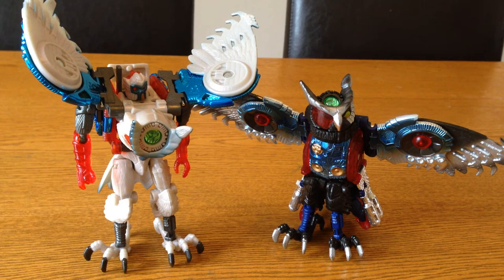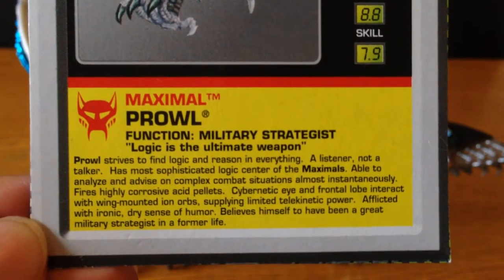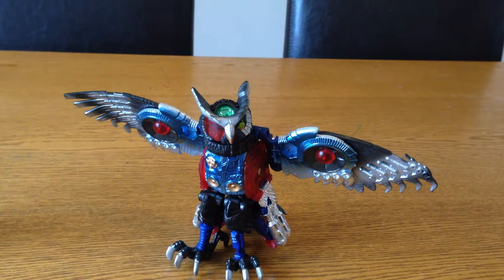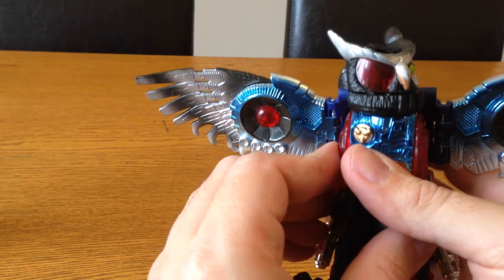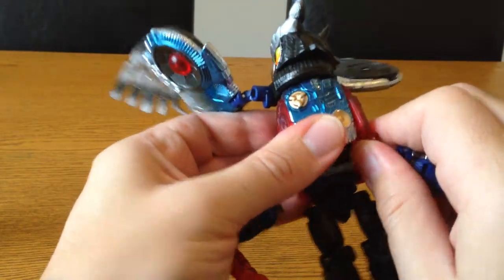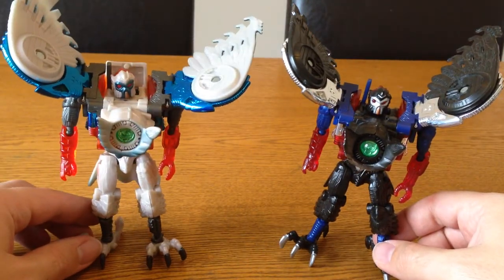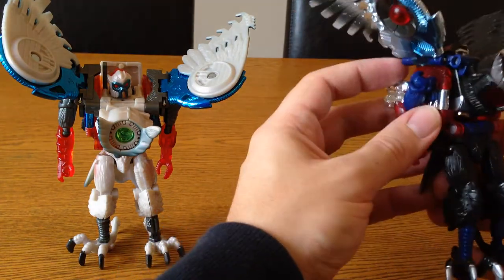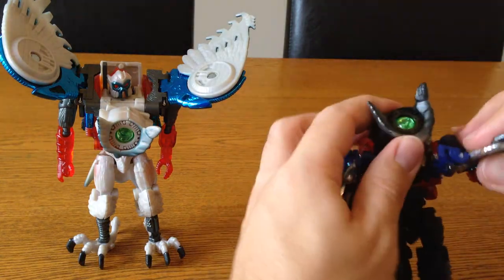TRANSFORMERS TOY REVIEW - TRANSMETALS 2 PROWL - BOTH VERSIONS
Did this review a while back, last few seconds lost as my phone cut out on me. Both great toys, I pretend the black one is Smokescreen.

I've seen people display them as a totem-pole with them on top of each other.